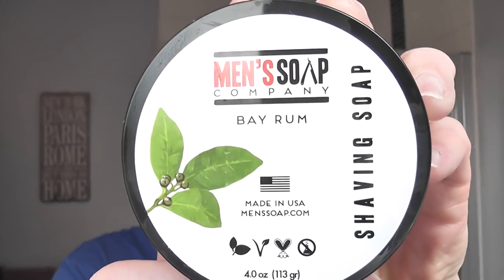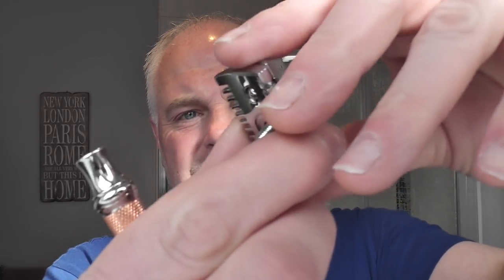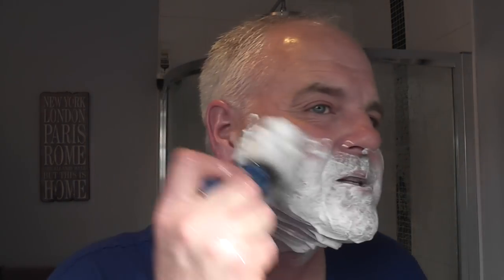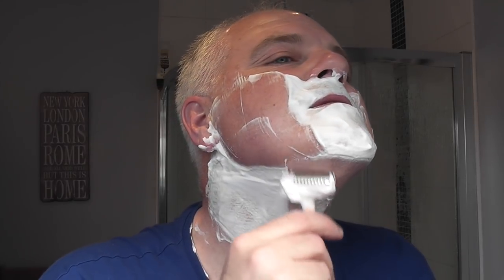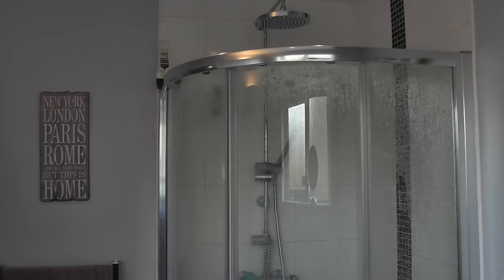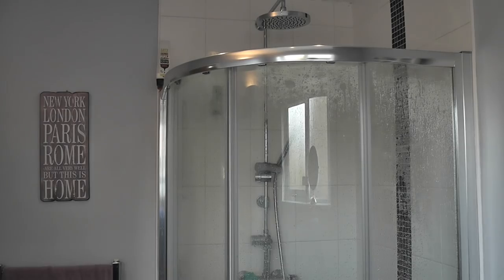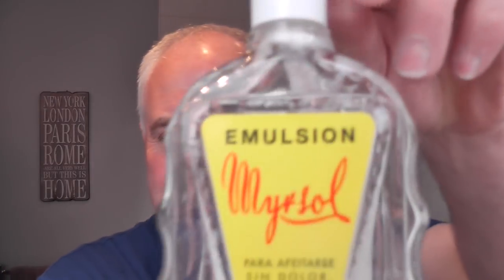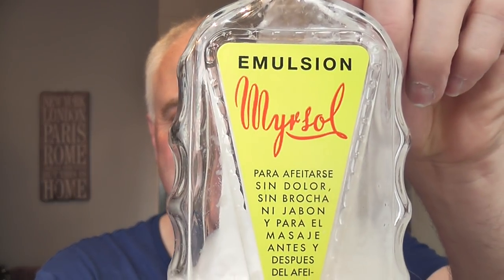Men's Soap Company Bay Rum - Parker 63C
Pre: Hot Shower
Soap: Men's Soap Company Bay Rum
Razor: Parker 63C
Blade: Gillette Nacet (2)
Brush: DS Cosmetic Kevy Shaves
Post: Thayers Cucumber witch Hazel
A/S: Denim Musk
Balm: Myrsol Emulsion